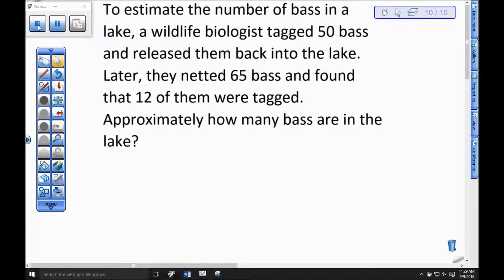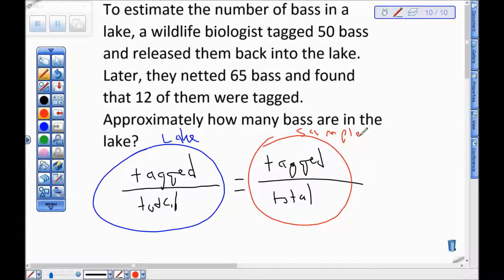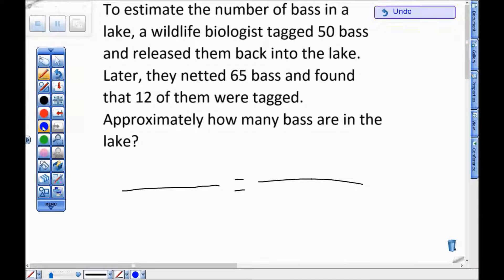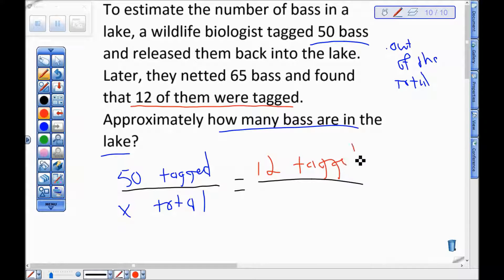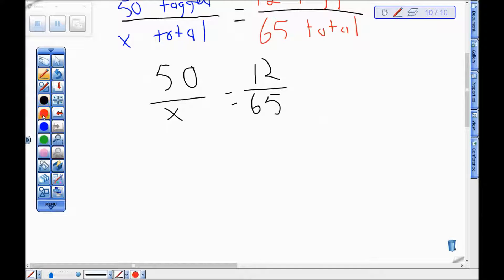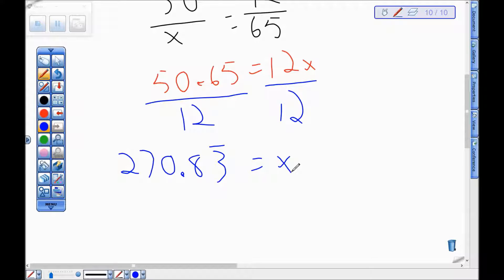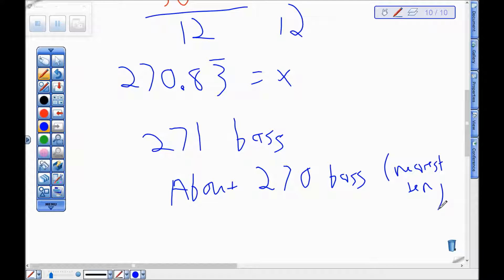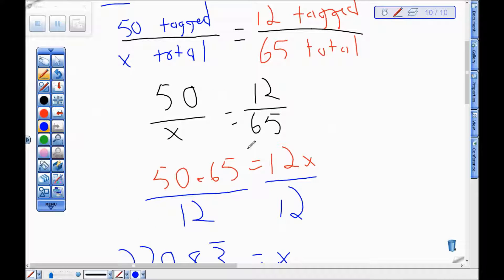Applied Proportion Example 2